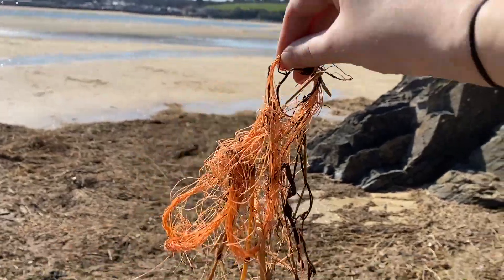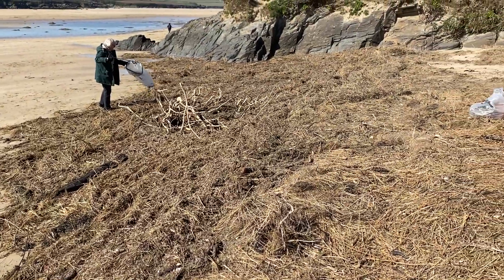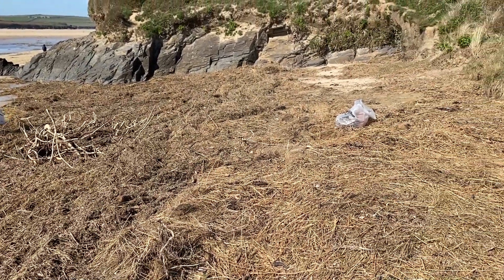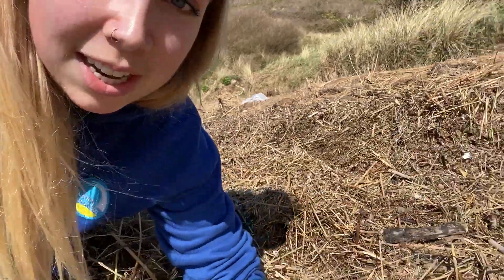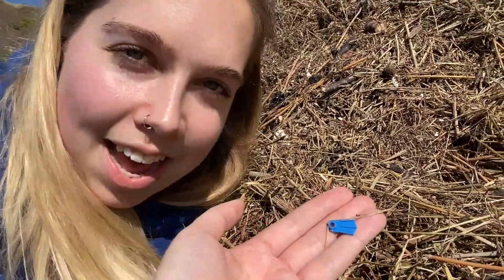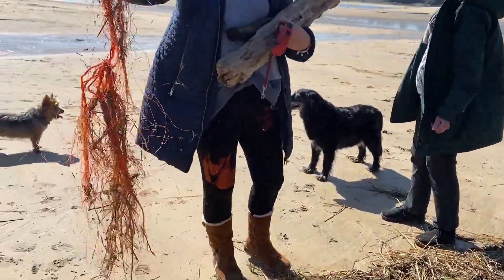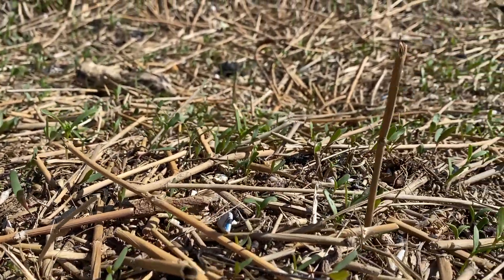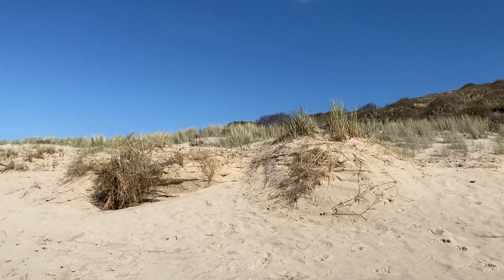BEACH TREASURES FOUND! (Cornwall beach clean up VLOG!)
TuneInTuesday Episode 139! 🚮 Rock Rambles! 🚮 Today was the highest tide of the year! And with sweeping spring tides and the churning of old sand, we tend to see a whole lot of micro plastic pollution on our beaches... So, Beach Guardian's Emily went on a micro plastic hunt down on Rock Beach here in North Cornwall UK, where we've seen some micro plastic mayhem on previous visits! And a whole bunch of beachcombing treasures too! Would you like to see more clean up adventure vlogs like this?